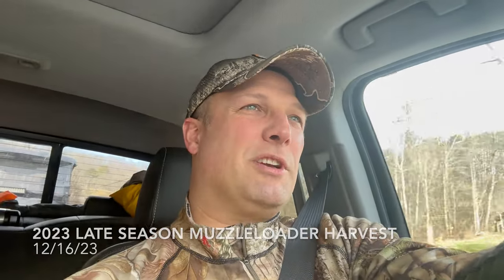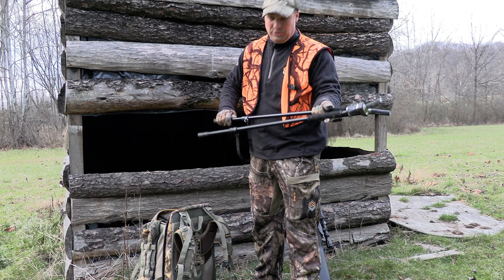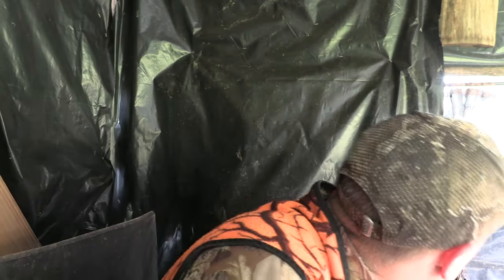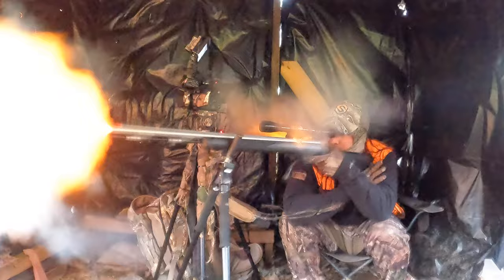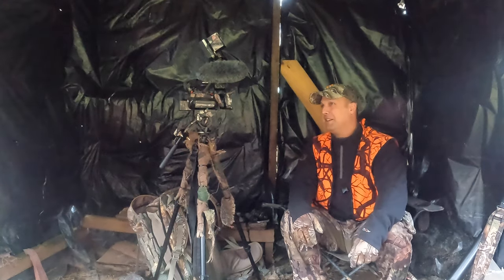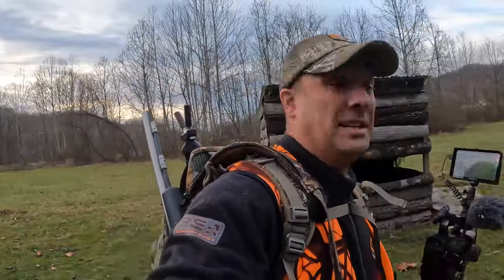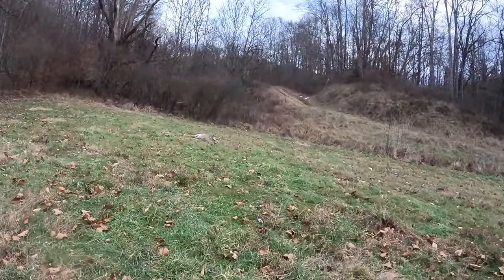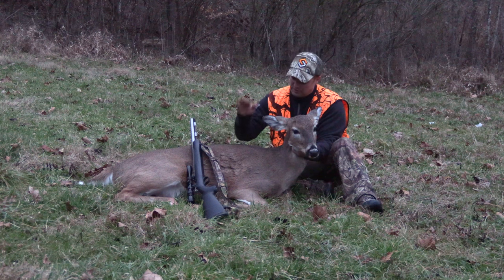2023 West Virginia Late Season Muzzleloader Hunt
This is a late season self-filmed muzzleloader hunt where I harvest a mature doe coming in to one of my food plots.  I was able to take a well placed shot and watch the doe drop on film.  Great being able to provide some venison for some friends.

Make sure and also check out my outdoors Facebook Page (Passion for the Wild and Wonderful)

Antler King
Hardy’s Custom Game Calls
Laurel Fork Farms and Outdoors
Fourth Arrow Camera Arms
Viper Ammunition
Scentlok